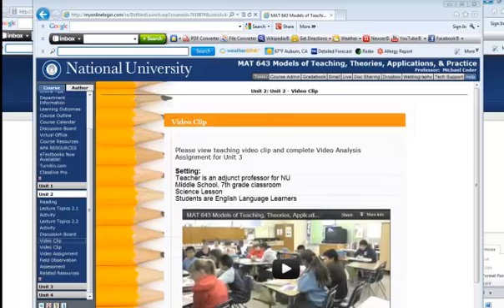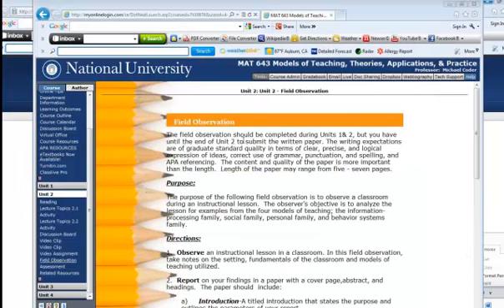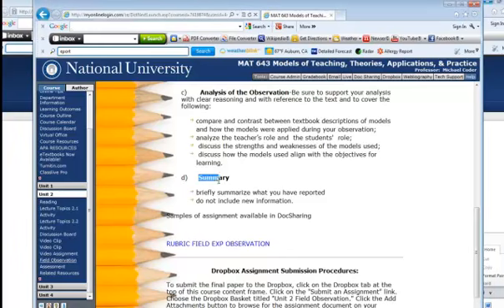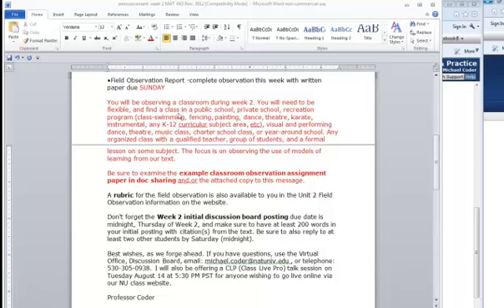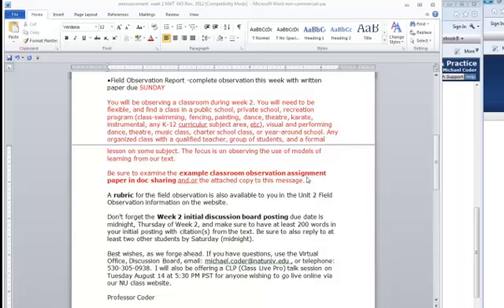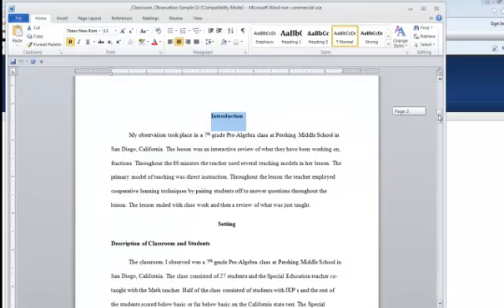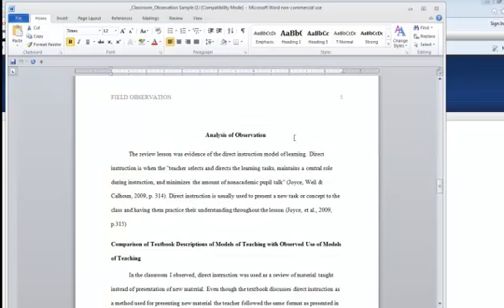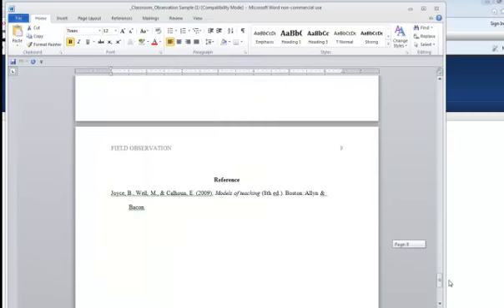introductionweek2mat643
Introduction to Week 2 MAT 643